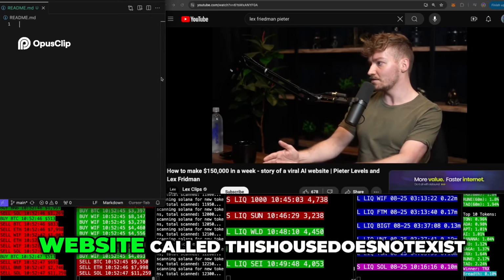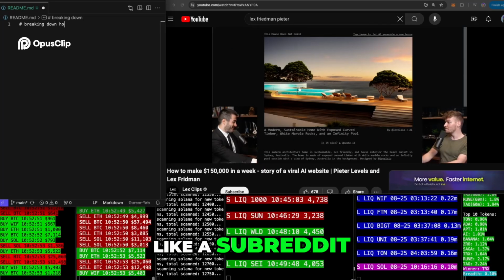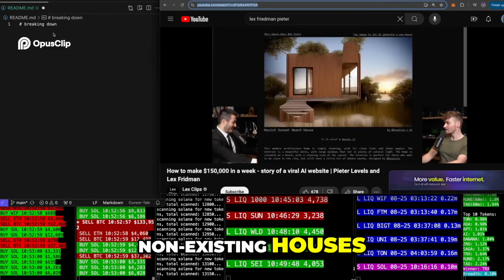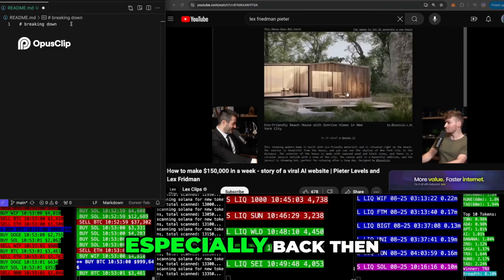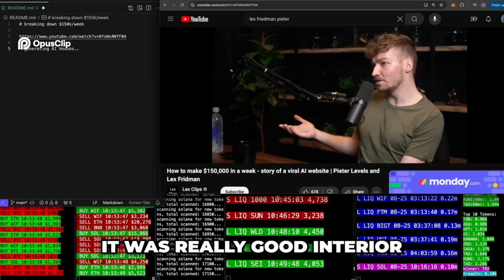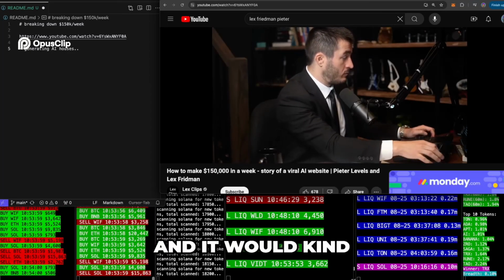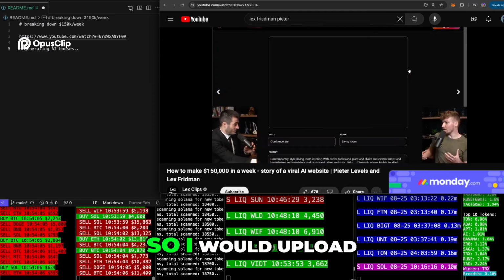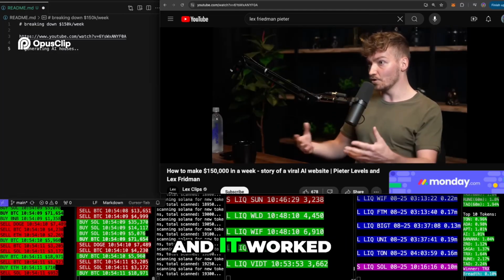Unlocking the Power of Coding: Build Your Future!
Can a simple website really take you from zero to $100K a week? 💰🚀 In this video, we break down the power of leveraging a straightforward website to generate massive profits. Learn how the right strategy, automation, and traffic sources can turn a basic idea into a money-making machine.

🌐 Want to Build Your Own Profit-Generating Website?
👉 Visit AlgoTradeCamp.com for expert insights and tools to get started.

Let’s turn simple ideas into big results! 💡💵